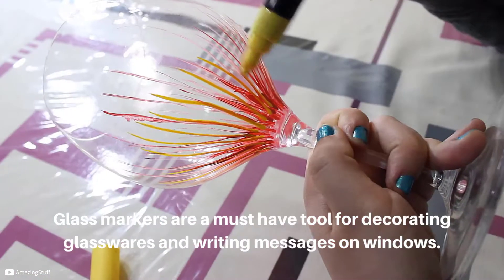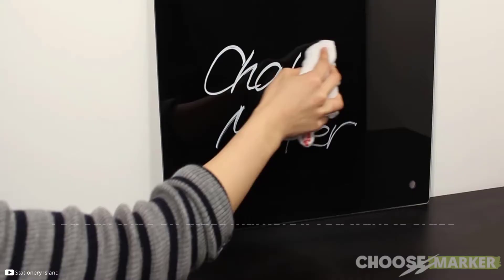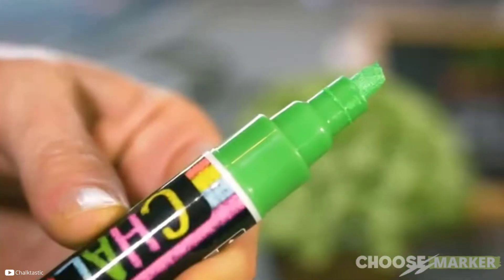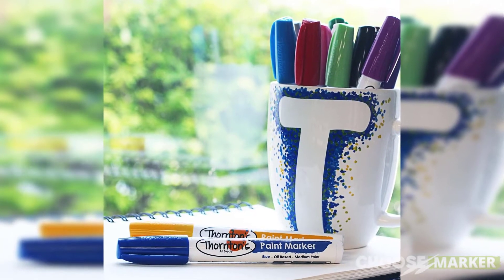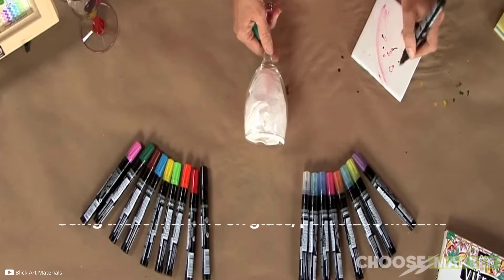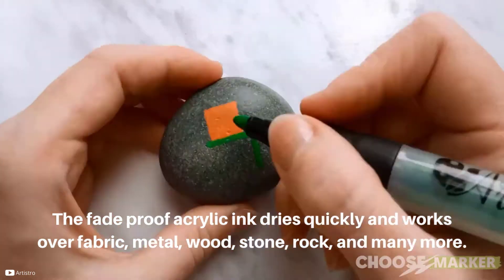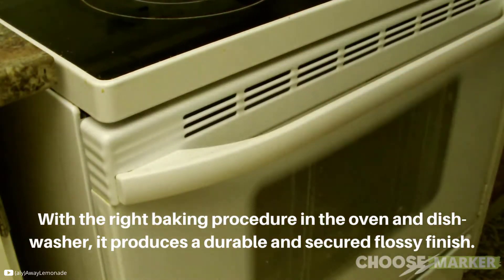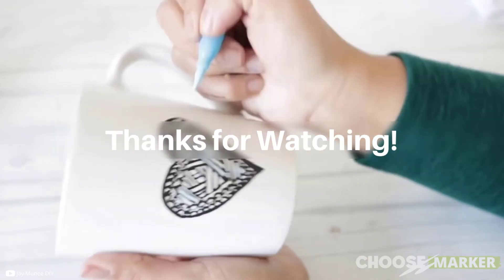5 of The Best Glass Markers to Write on Window Displays | Reviews in 2020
Glass_markers are a must have tool for decorating glasswares and writing messages on windows. But among 10 people 9 don’t know which is the best one. That’s why we are here to give the answer. So, Let’s begin….

But before getting into deep, you must know Why Do We Use Glass Markers?
The color intensity of these markers allows you to use it for many tasks, creating unique and vivid designs over surfaces. The glass markers are suitable to draw over different surfaces.

Top 5 Glass Markers to Write on | 2020
1. Chalktastic Chalk Markers
2. Thornton’s Art Supply Oil-Based ​Marker
3. Pebeo Vitrea 160, Glass Paint Markers
4. Artistro Paint Pens Acrylic Paint Marker
5. Decoart D G P M 14 K Glass Paint Marker

That’s it for our top rated glass markers recommendations... Do you want to know further details... Then visit choosemarker.com